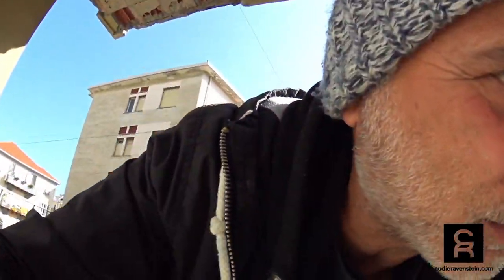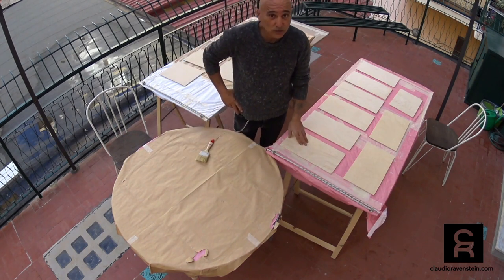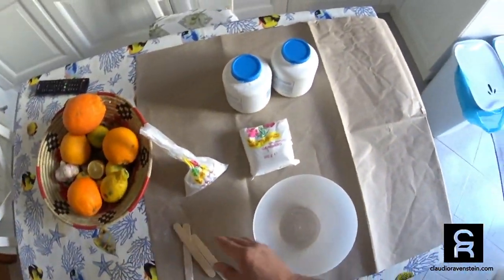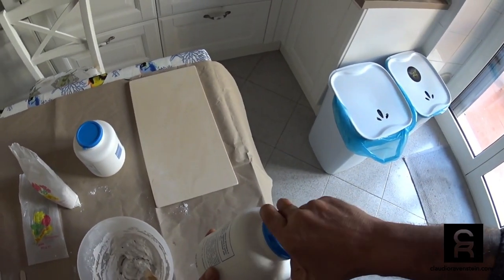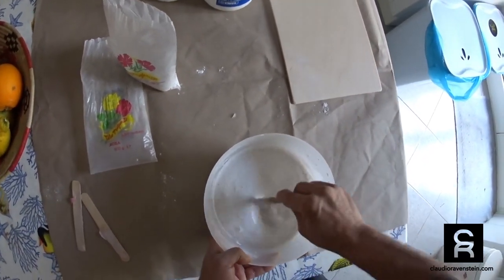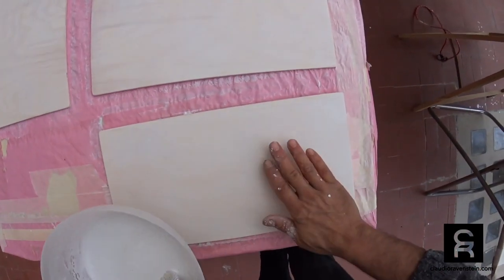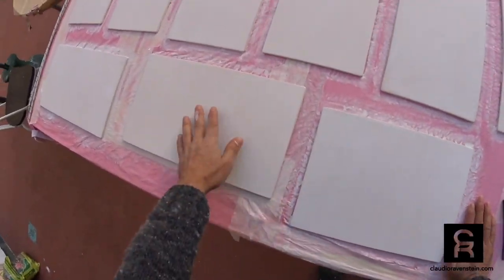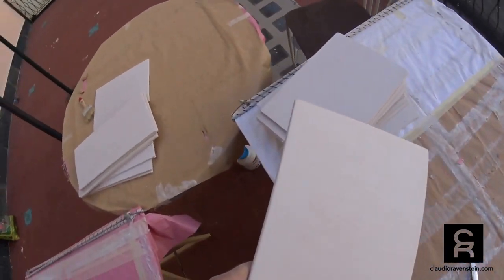Spatula/ Palette-Knife Oil-painting Tutorial with Claudio Ravenstein Part1 Preparing the Wood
This is the first part of a tutorial series on how to paint with the Spatula/ Palette-Knife technique for oil paint.
Here we will prepare the birch marine-plywood by sanding and mixing the non-acrylic gesso primer using Claudio Ravenstein’s recipe and applying it the right way to make this wooden canvas last for centuries.
The following parts are aimed on how to paint plein-air and how to sell your paintings on the street.